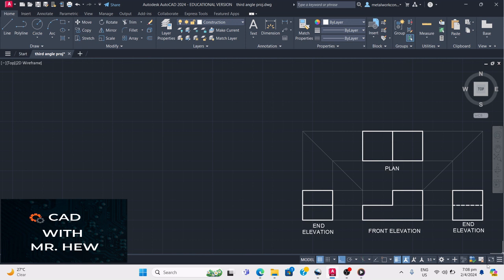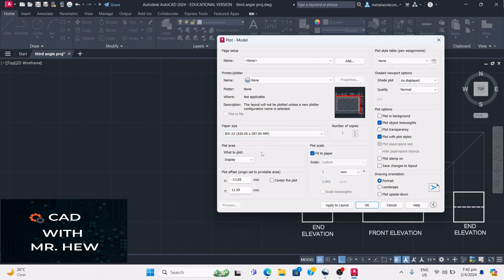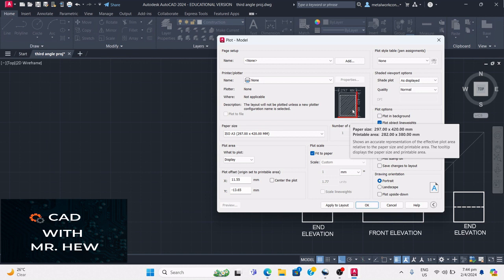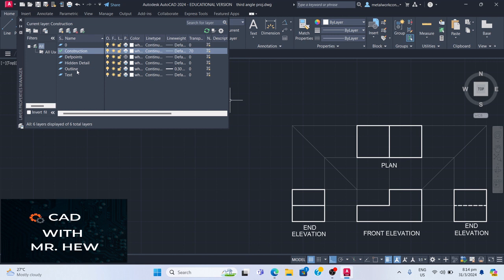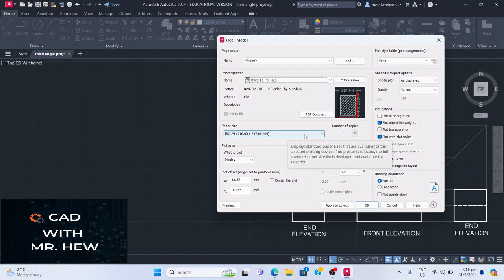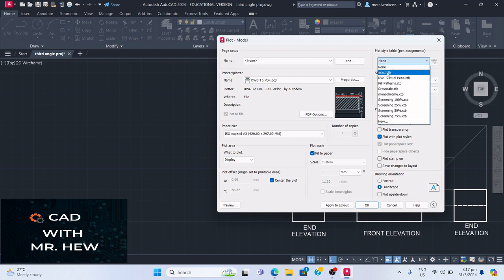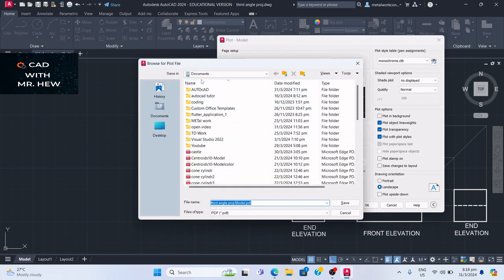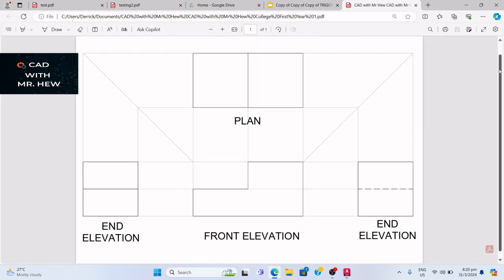how to print drawing PDF in AutoCAD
Print drawing Autocad. PDF
How to print cad drawing on 11 x 17 paper.